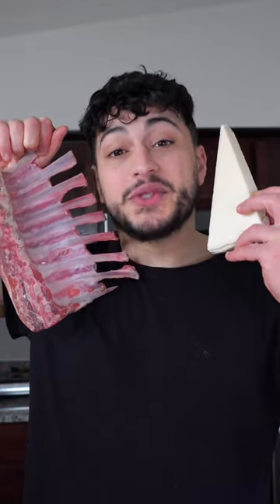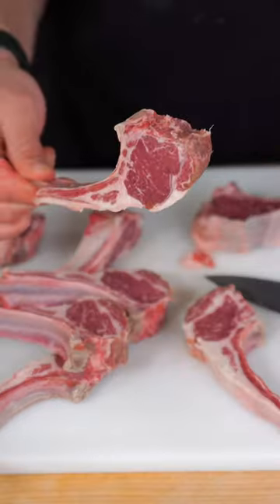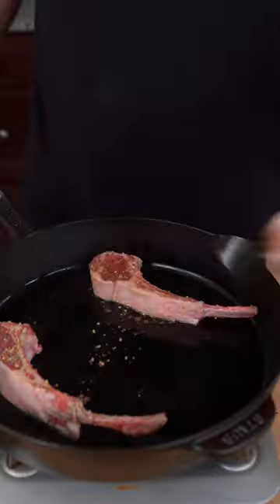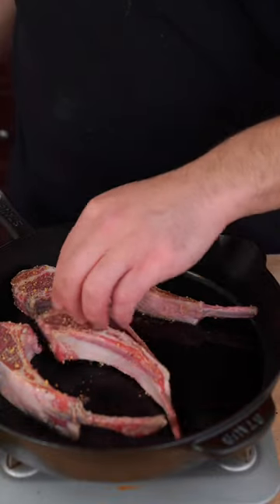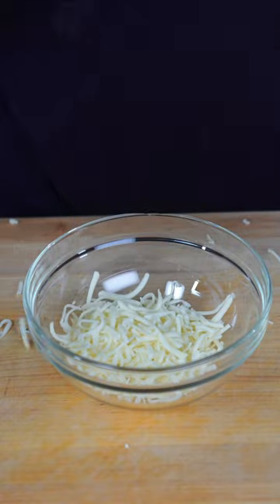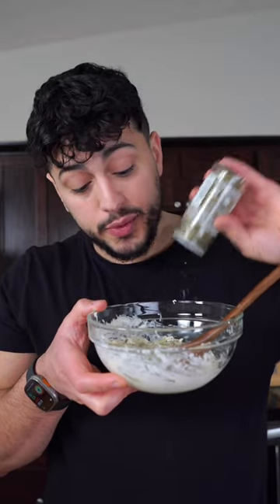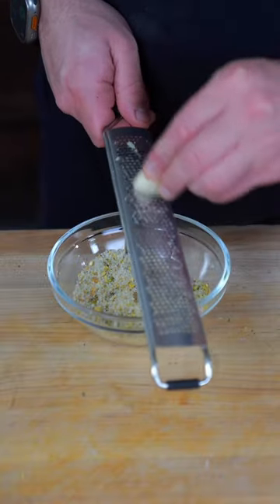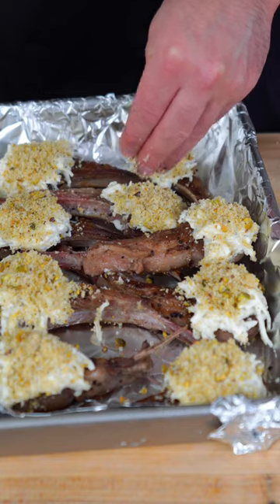Parmesan Crusted Lamb Chops